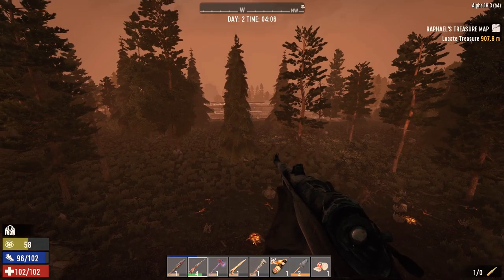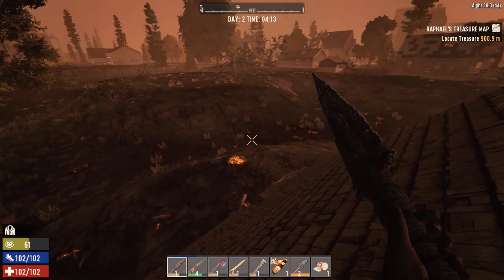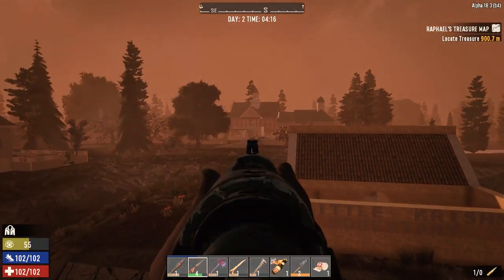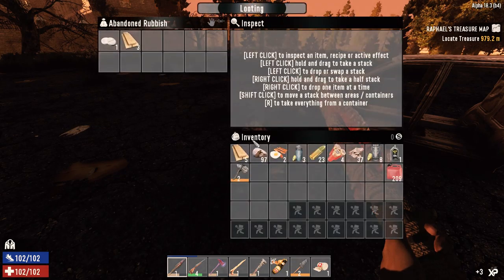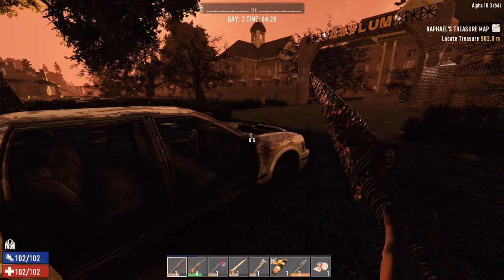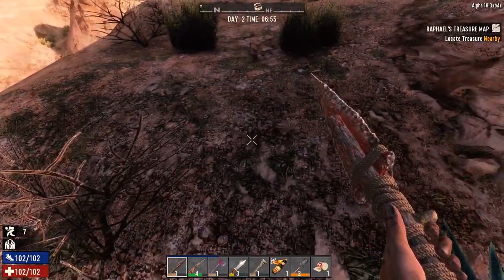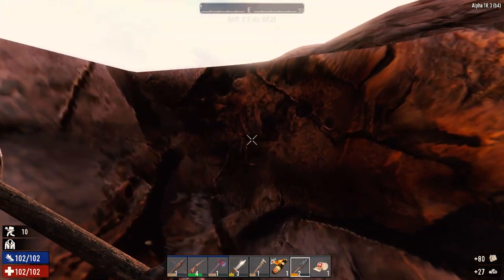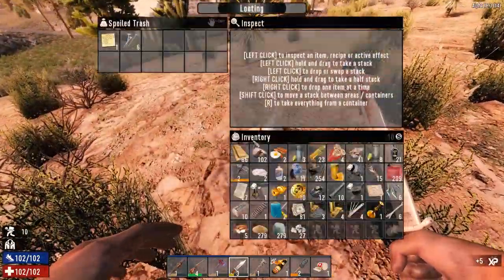7 Days to Die - Chem Priest Ep2